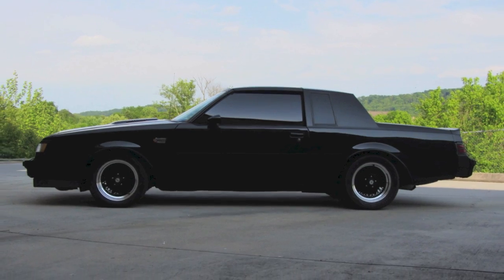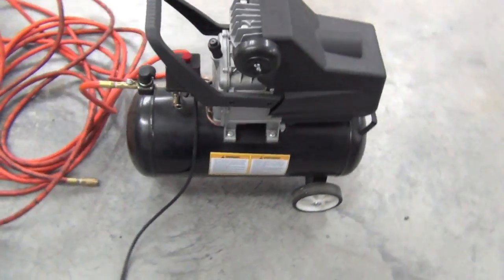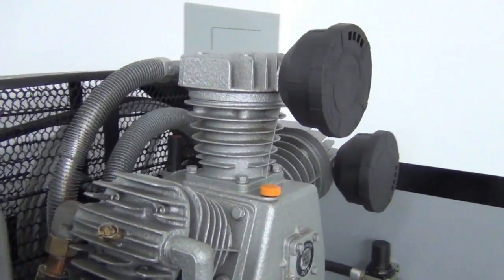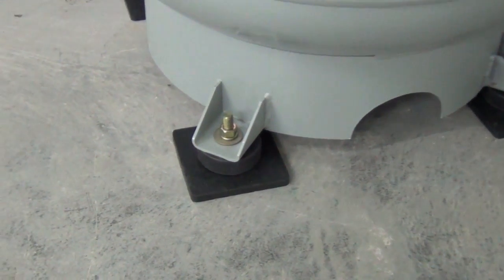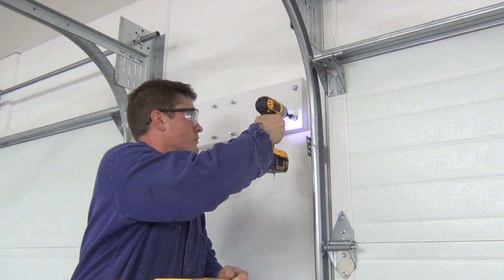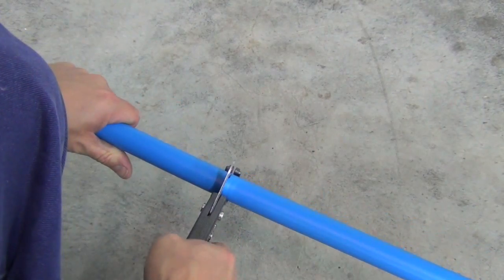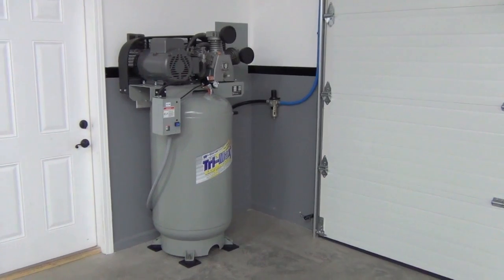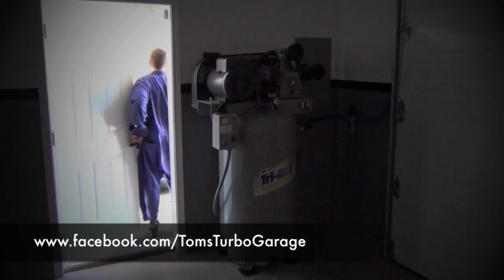My New BendPak Tri-Max Air Compressor - Overview & Setup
In this episode I'm ditching my old, wimpy air compressor for the BendPak Tri-Max LS7580V-601 7.5 horsepower 3 cylinder extreme-duty air compressor!  We also cover installation and setup of the compressor, RapidAir Maxline air tubing system, RapidAir regulator/filter and a set of 50 foot hose reels.  Then we test it all out.

BendPak offers a large selection of car lifts, air compressors, tire changers, tool storage and a variety of other heavy duty shop and garage equipment.

-Tom